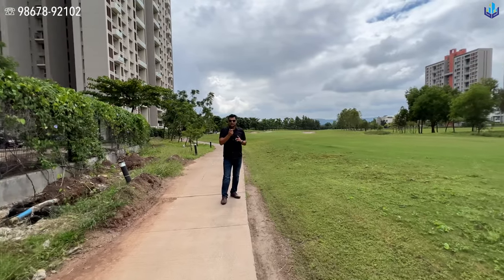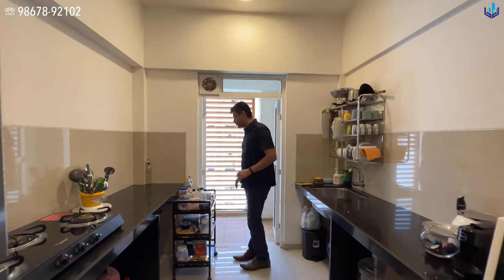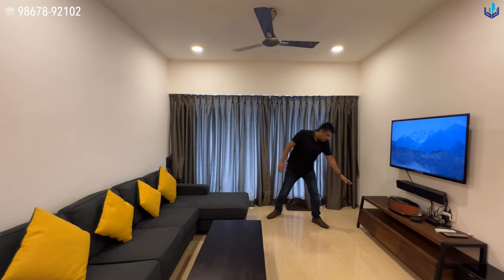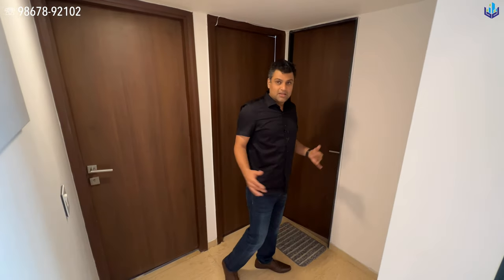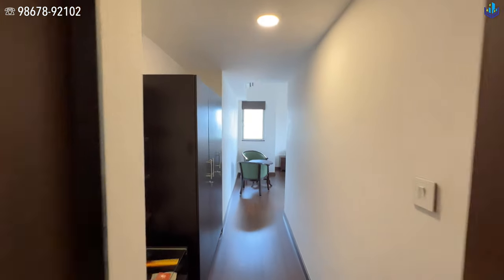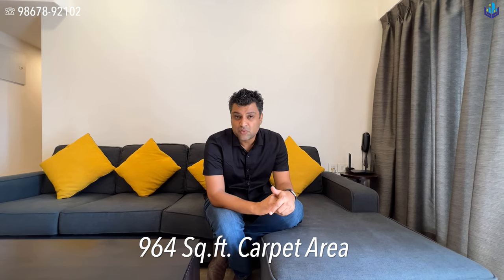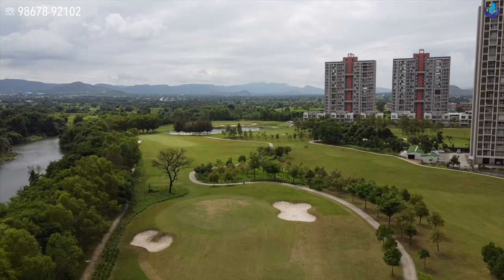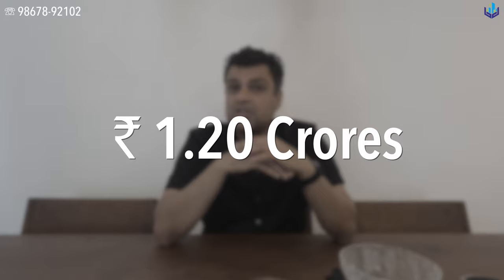Fully furnished 2 BHK flat for sale at Lodha Belmondo Pune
A ready to move in fully furnished 2 BHK flat for sale at Lodha Belmondo in Pune, Pimpri Chinchwad. The 2 bedroom apartment for sale has everything that you need to start your vacation home journey. This 2 BHK flat is ideal for the golf lover. Lodha Belmondo is a luxury project spanning 100 acres. The property has a 9 hole golf course for the golf lover. The clubhouse has multiple amenities such as restaurant, cafe, creche, home theater auditorium, gym with sauna, steam, jacuzzi, spa, banquet hall and much much more. Here are property details👇🏼

• Ravet, Pimpri Chinchwad, Pune
• Lodha Belmondo
• 2 bedrooms
• 2 bathrooms
• Full furnished
• 964 sq.ft. carpet area
• 1 car parking
• Large balcony
• 100 Acre land parcel
• Clubhouse with multiple amenities
• 9 hole golf course
• South exit
• Great for vacation home
• Ground + 22 floor
• OC Received
• ₹ 10,000 monthly maintenance including property taxes
Sale Price: ₹ 1.20 Crores
Interested in any of our properties! Please call between 10:30 am to 6:30 pm
🙋🏻‍♀️ Theresa Fernandes